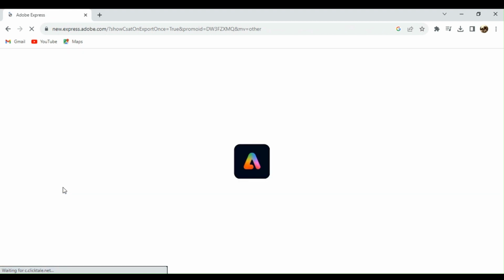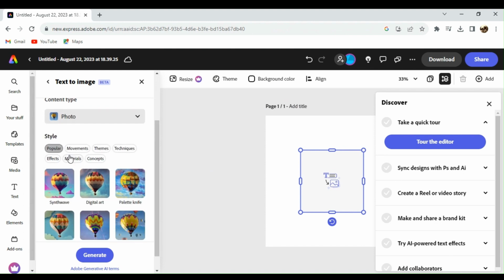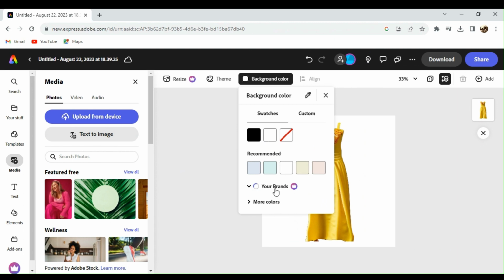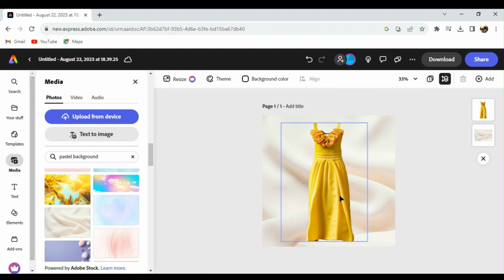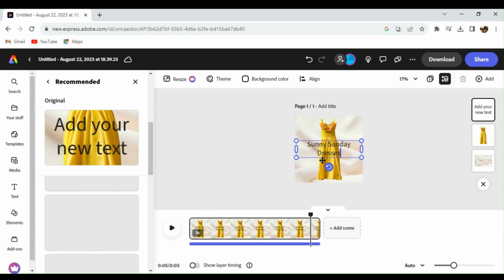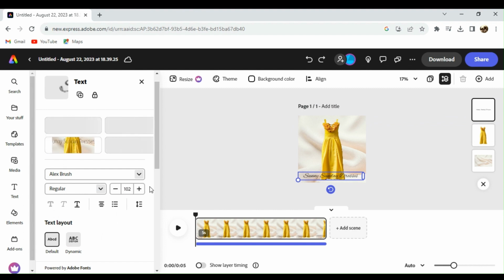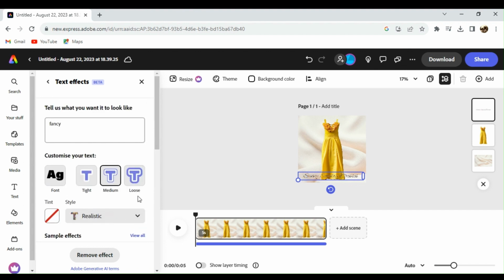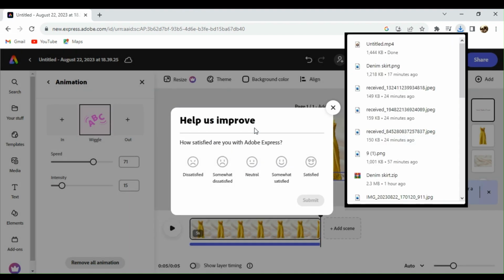FREE Canva Alternative (Alternative Powered by Ai l Adobe Express)